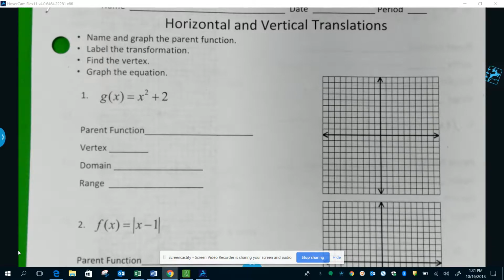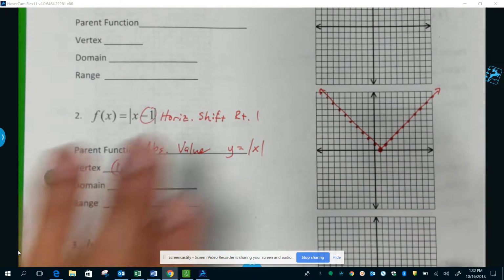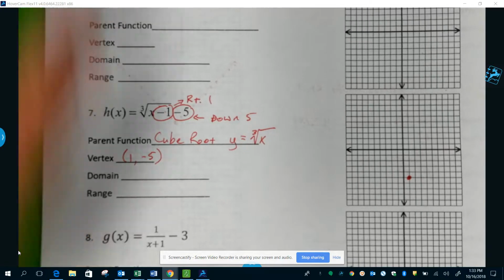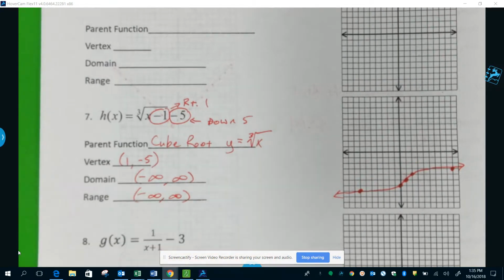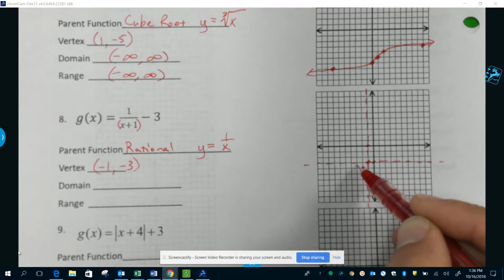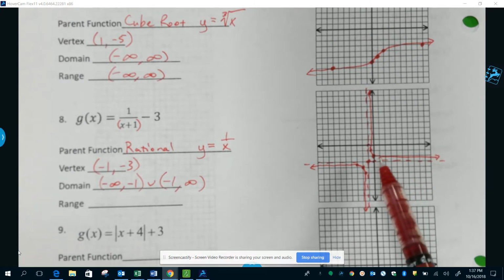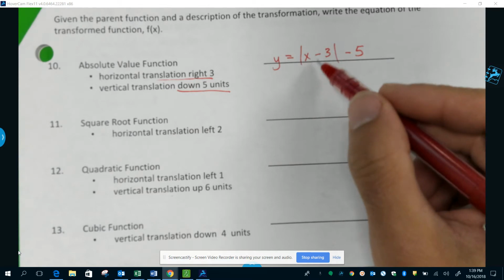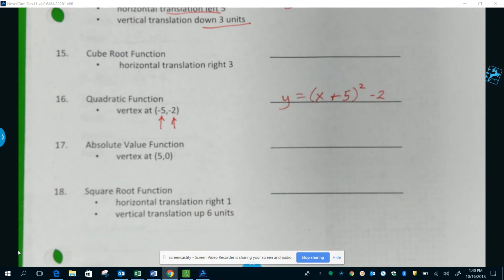Horizontal & Vertical Translations